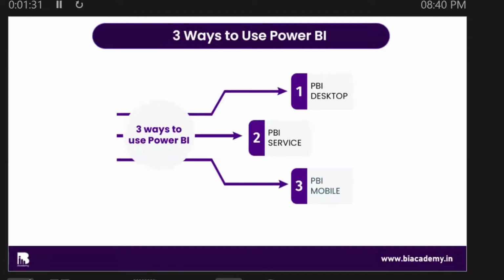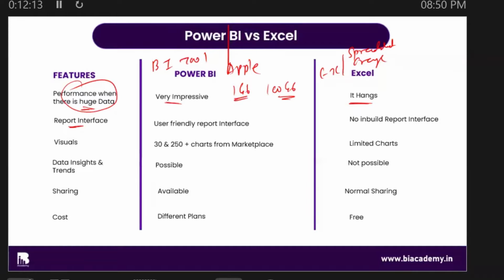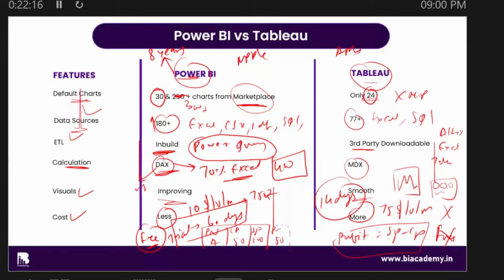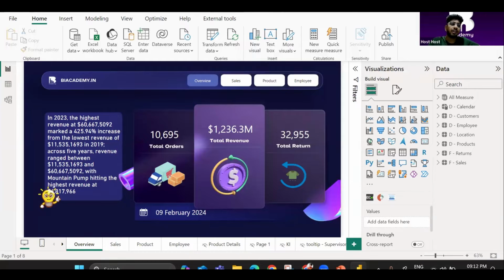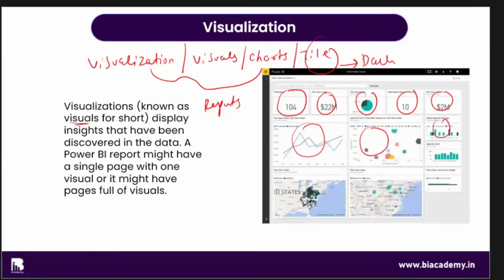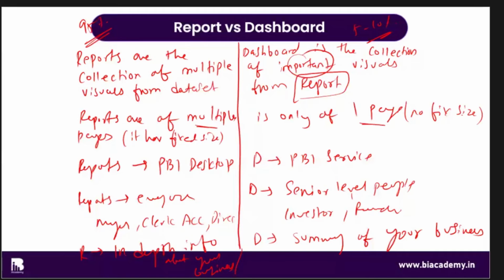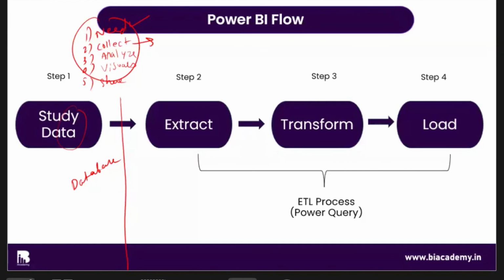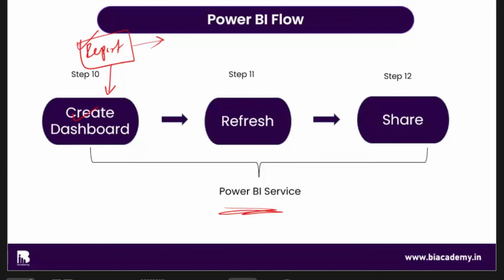How to Start Power BI in 2024 | Day 2 Training | Power BI Tutorial for Beginners by Akshay Kamble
🚀 Welcome to BI Academy by Akshay Kamble! 🚀

If you're here for the first time, let me introduce myself. I'm Akshay Kamble, the founder of BI Academy by Pro Visualizers. On this channel, I'm on a mission to guide and assist fellow data enthusiasts, offering insights into Data Analytics jobs, study materials, interview tips, job-hunting tricks, and many other useful tips to boost your career in the dynamic world of data.

🚀 About BI Academy:
At BI Academy, we're not just about tutorials; we're about building a community of data enthusiasts. If you have any questions, topics you'd like us to cover, or just want to connect with like-minded individuals, feel free to drop a comment.

In the spirit of giving back & saying thanks to this awesome community, we're shaking things up:

1️⃣ Free One-on-One Data Analytics Consultation:
   - Our paid one-on-one sessions are now completely free. We're here to help you on your data journey.

2️⃣ Public WhatsApp Hangout:
   - Our once-private WhatsApp space is now open to everyone. Jump in for insights, chats, & an awesome learning experience.

3️⃣ YouTube Channel Kickoff:
   - We had launched a YouTube channel, where we'll spill the beans on bonus training content. like LinkedIn tips, resume hacks, Power BI, Excel, SQL, Tableau, Python & more—all on the house!

4️⃣ Free SQL Masterclass:
   - Learn SQL for free from 9th January 2024

Happy learning! 📚✨